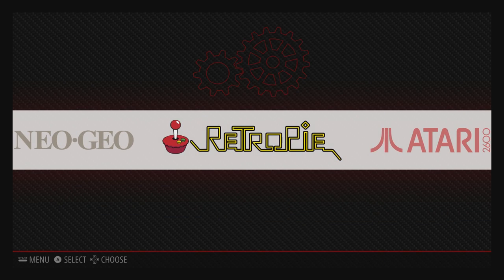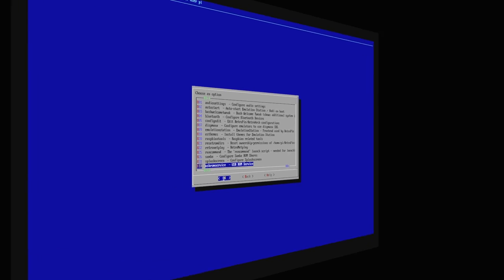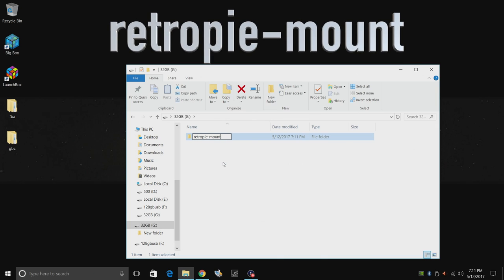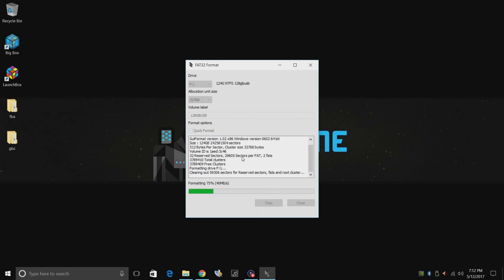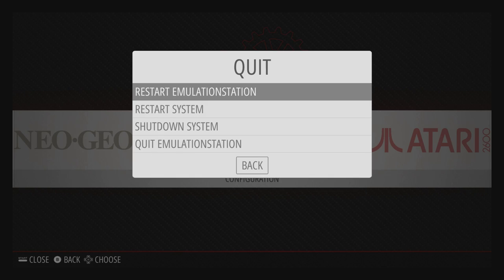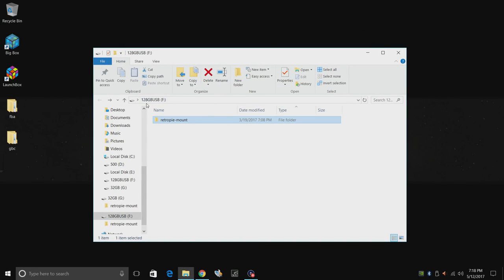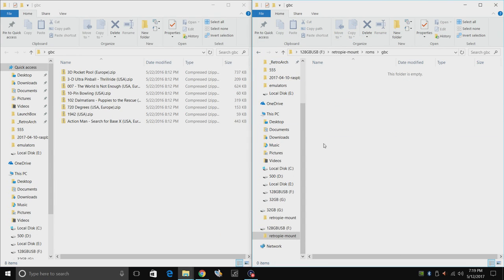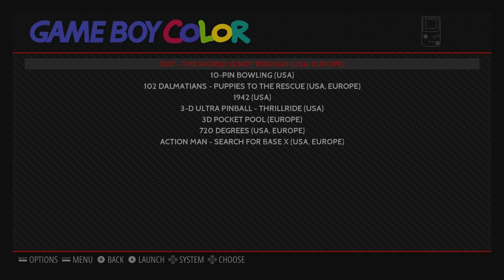RetroPie Run Roms / Games From Usb Stick Or Usb Hard Drive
In this video, i will show you how to run your Games/Roms from an external drive like a USB stick or USB hard drive.

▼▬▬▬▬▬▬ AMAZON LINKS ▬▬▬▬▬▬▼
Raspberry Pi 3
NES Case
USB SNES Controllers
8bitdo Bluetooth Controllers
Power Supply 2.5 amps
Sd Cards-
16gb Sandisk sd card

32gb Sandisk sd card

64gb Sandisk sd card